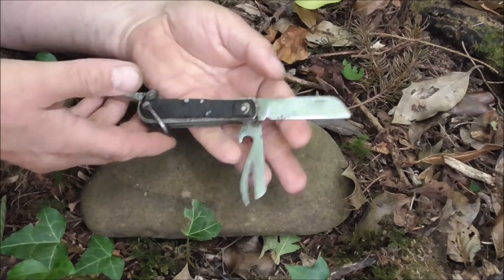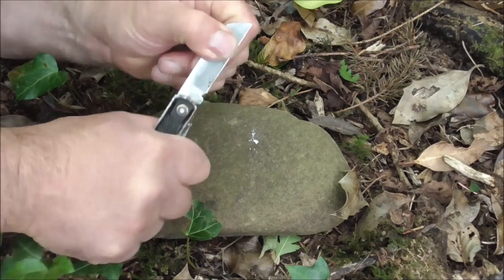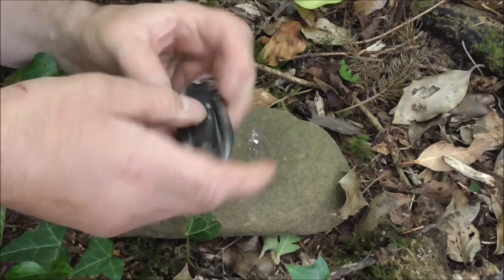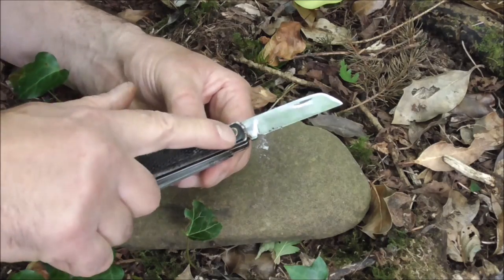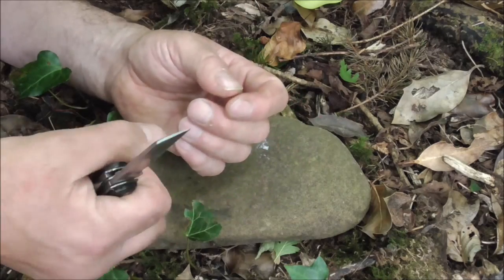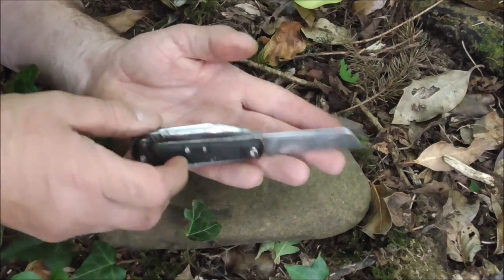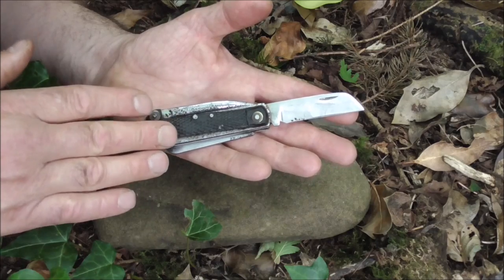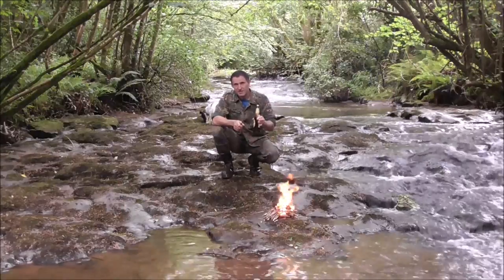British army (Er, Belgian actually) folding knife. A piece of history.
My friend gave me a 1956 era British army folding knife. Lets take a look at it. I later discovered this is a Belgian Army folding knife. However my point that the knife served to remind us of people from all around the world who gave their lives and who served to ensure that free countries still exist still stands. It is still a piece of history!